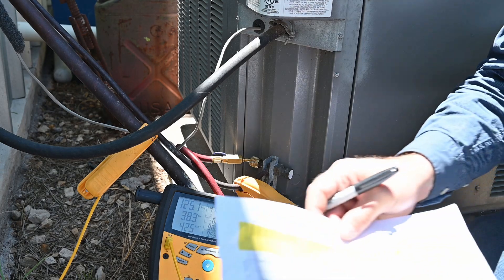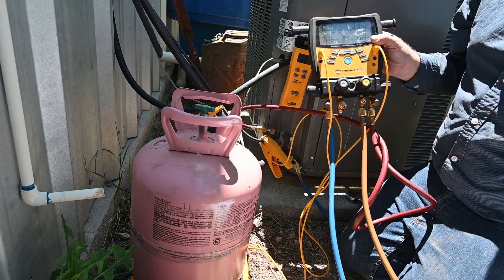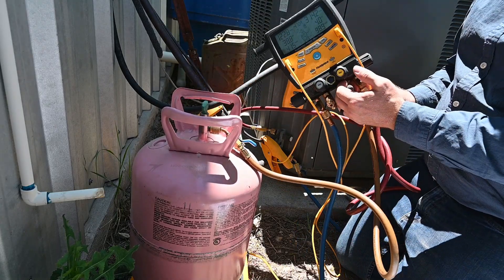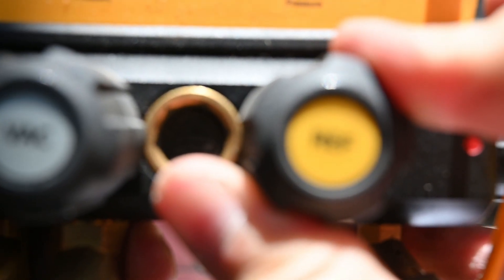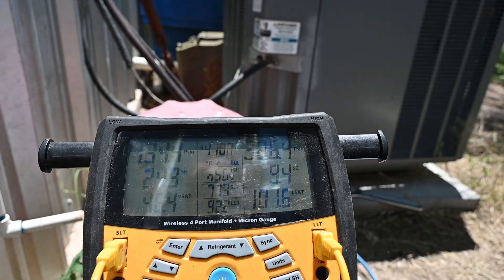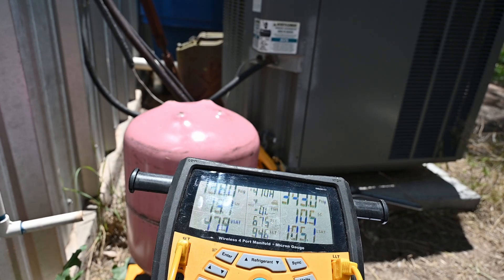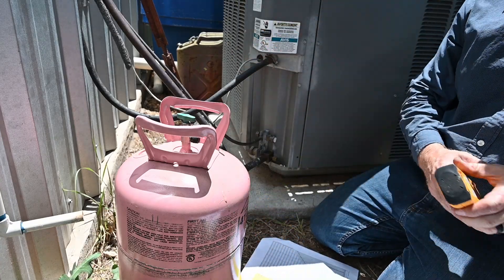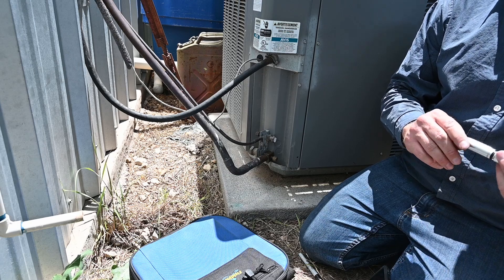HVAC 109 Example, charging a low system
High Superheated Vapor= Starved Evaporator
Low Subcooled Liquid = Starved Condenser
System is low on charge
Add refrigerant to Lower SH and Raise SC